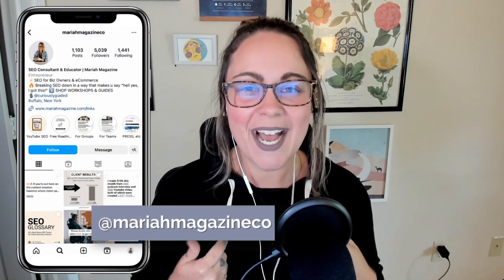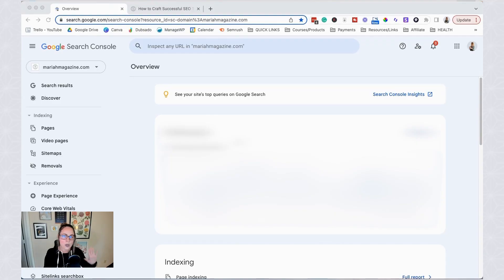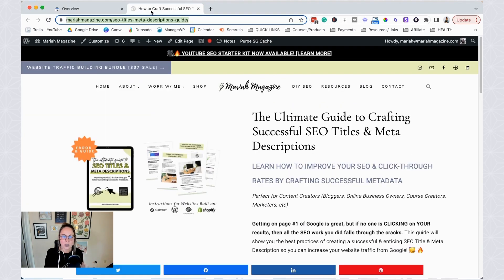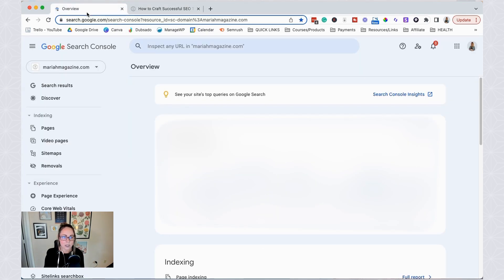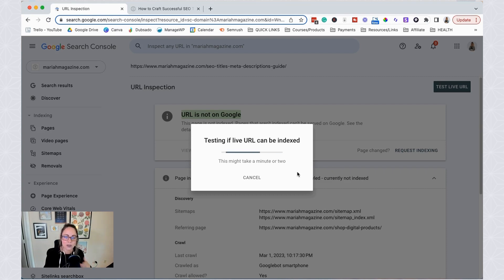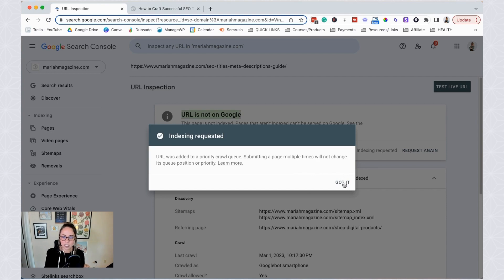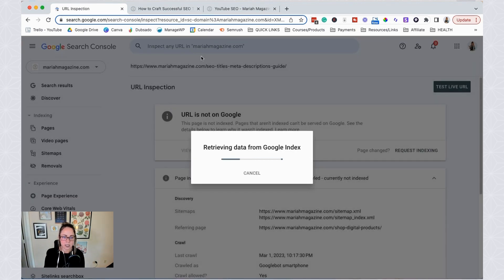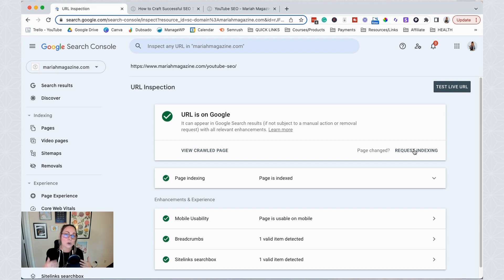Get Your New Page on Google | (EASILY) Submit a URL to Google & Get Your Page Indexed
In this video, I'll dive into the world of Google indexing and show you how to get your new page (or blog post) on Google by submitting it via Google Search Console.

Whether you're a blogger, website owner, or just someone who wants their content to be discovered by the search giant, this tutorial has got you covered. I'll walk you through the step-by-step "request indexing" process, using simple and easy-to-follow instructions.

By the end of this video, you'll be able to get your fresh content in front of a wider audience with just a few clicks. So, let's get started and make Google notice your awesome new content!

✨⚡️ Want to snag the Ultimate Guide to Crafting Successful SEO Titles & Meta Descriptions eBook?

► ABOUT ME: I'm Mariah, an award-winning Organic SEO Consultant & Educator for online business owners. I deeply believe that showing up on Google, increasing your visibility (organically), and marketing your business doesn’t have to be as difficult & overwhelming as everyone makes it. With 8+ years of experience as an entrepreneur in the online & digital marketing space, I’ve helped over 100+ clients get their websites found on Google by implementing a strategy that feels both doable AND aligned.